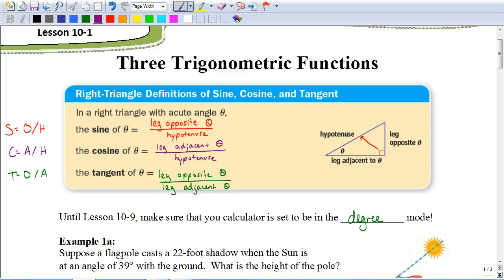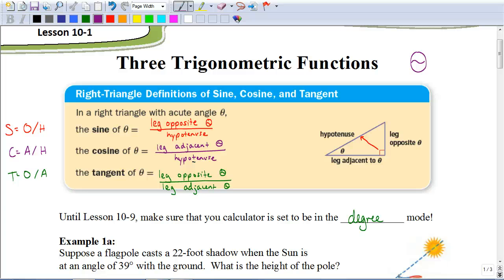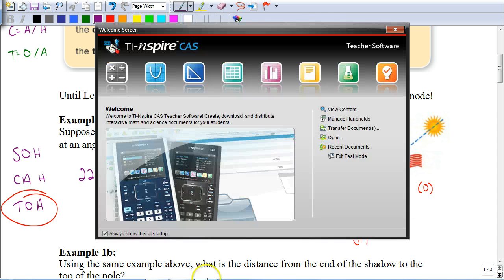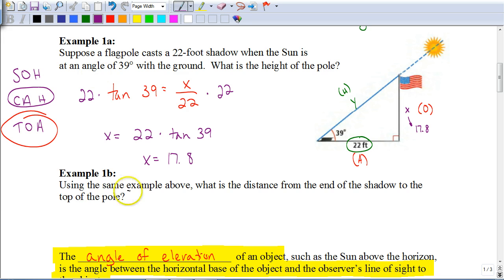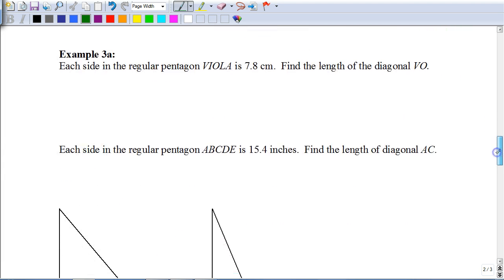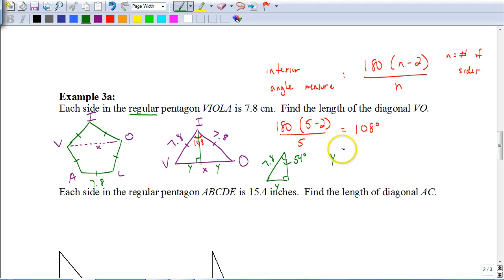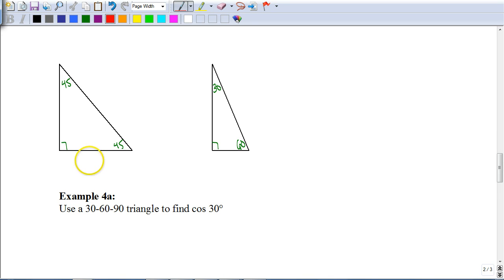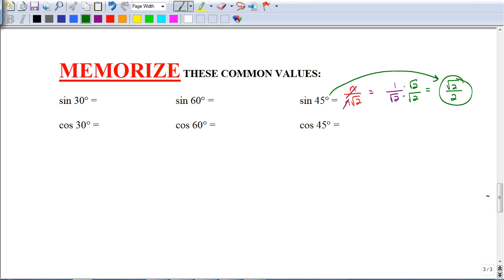Lesson 10.1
The Trigonometric Ratios